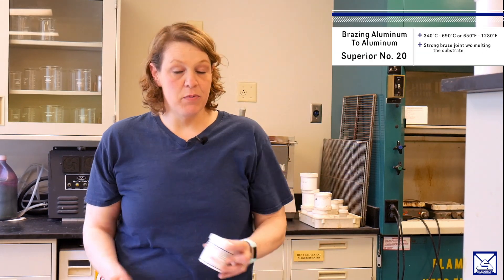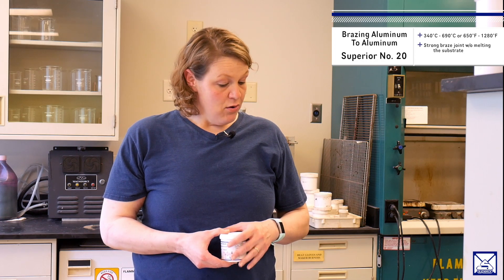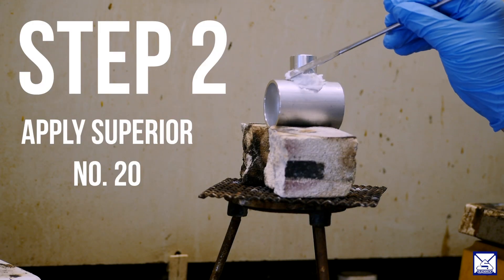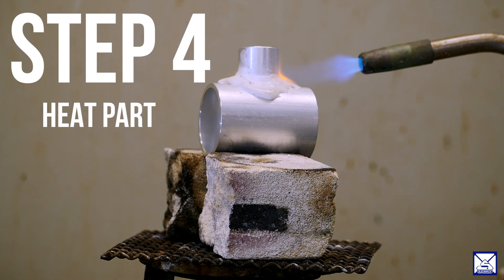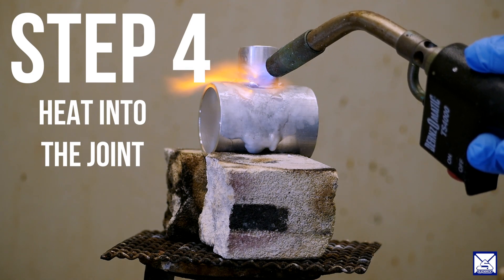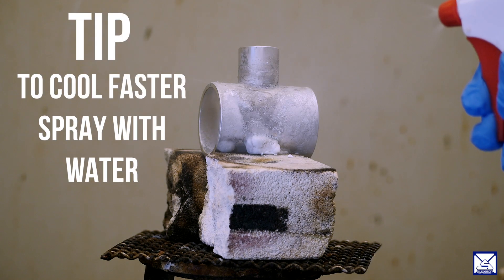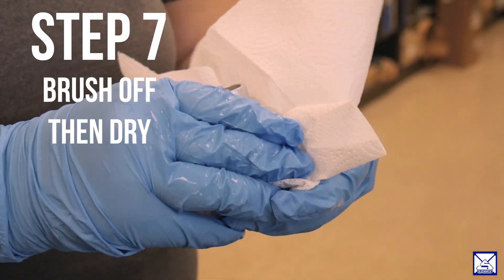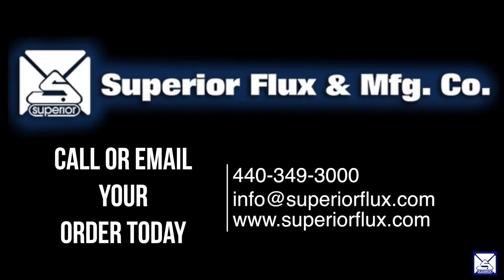How To braze Aluminum to Aluminum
Superior Flux Mfg. Co. Product Used ► Superior No. 20
PURCHASING INFORMATION & MORE BELOW ↓

To Purchase or Product/Application Questions

Superior Flux & Mfg. Co. | 6615 Parkland Blvd. | Cleveland, Ohio 44139